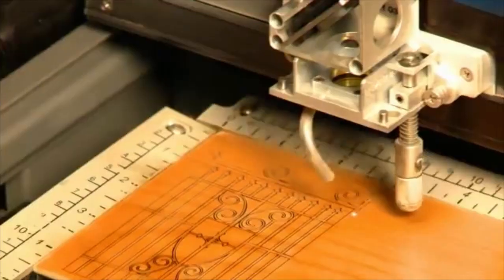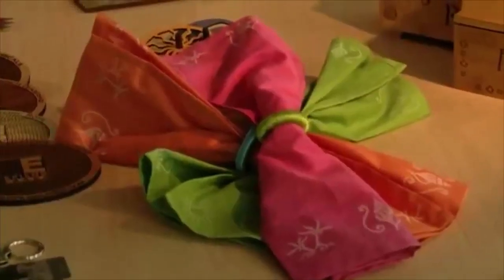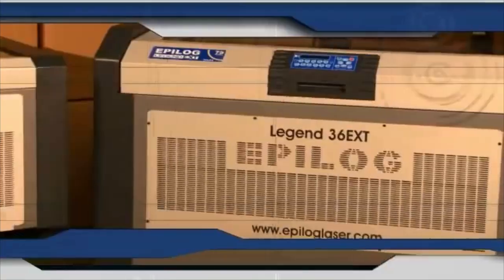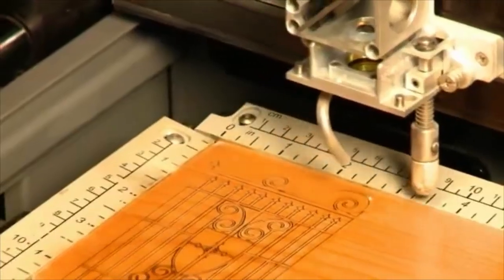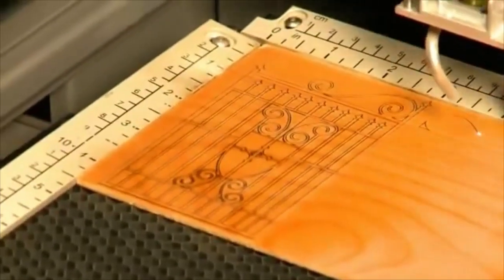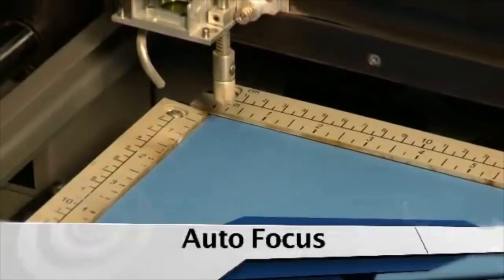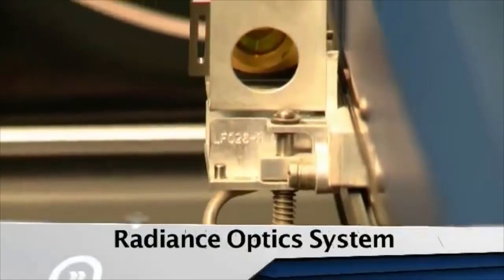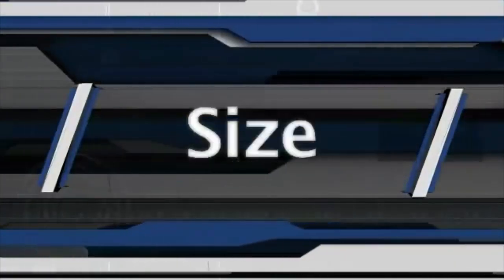Legend 36EXT Epilog Laser - CO2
*Legend 36EXT:*

*Arbeidsområde:* 914 x 610 mm
*Laser Type:* CO2 laser
*Laserkraft:* Tilgjengelig i ulike kraftalternativer, vanligvis fra 30 til 120 watt
*Maksimum Materialetykkelse:* Variabelt avhengig av materiale og kraftinnstillinger
*Oppløsning:* Typisk rundt 600 til 1200 DPI (dots per inch)
*Hastighet:* Varierer basert på materiale og innstillinger
*Grensesnitt:* Ethernet, USB og andre tilkoblingsalternativer
*Kjøling:* Luftkjølt
*Kompatible Materialer:* Kan gravere og skjære ulike materialer som tre, akryl, glass og mer
*Kontrollsystem:* Drives av Epilogs utskriftsdriver og programvare

*Norsk forhandler av Epilog laser:*